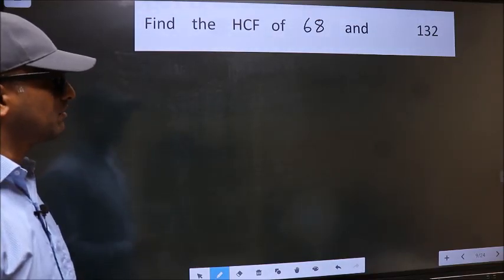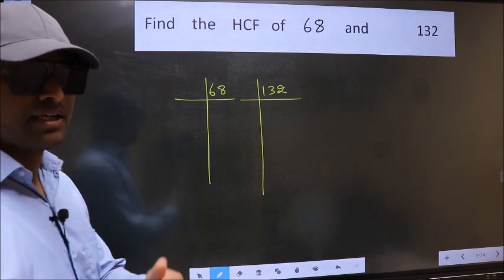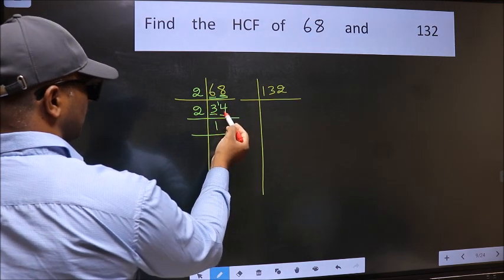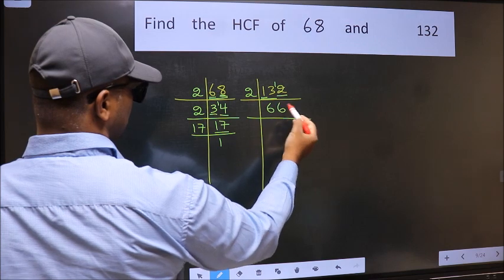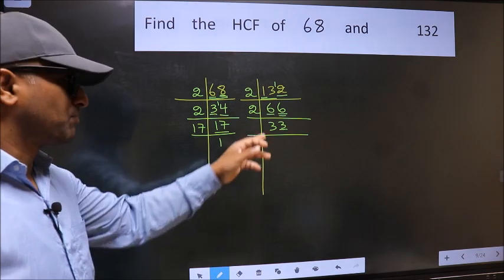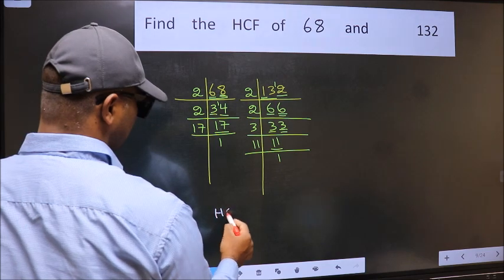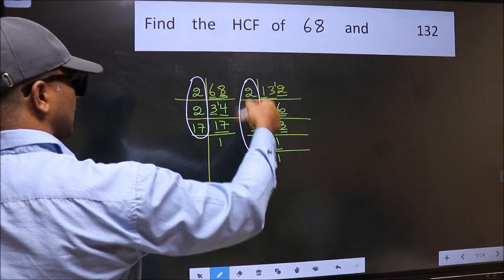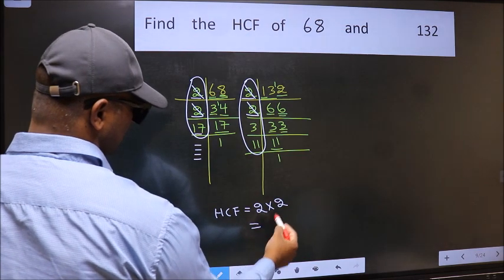HCF of 68 and 132